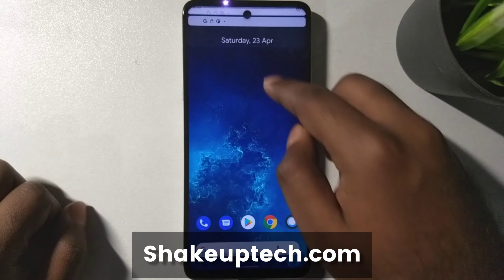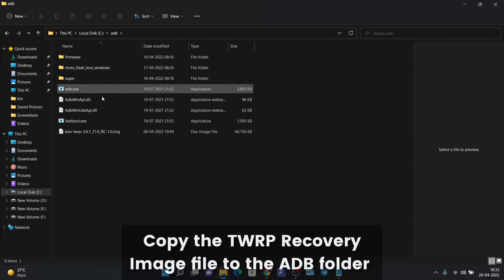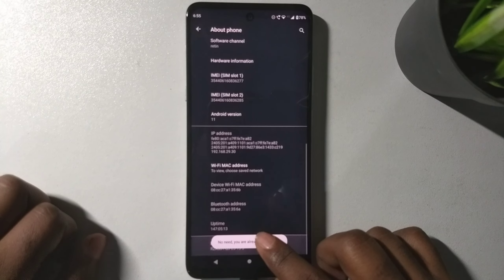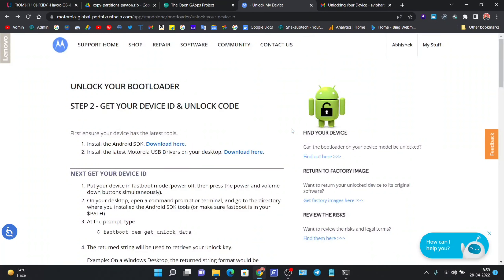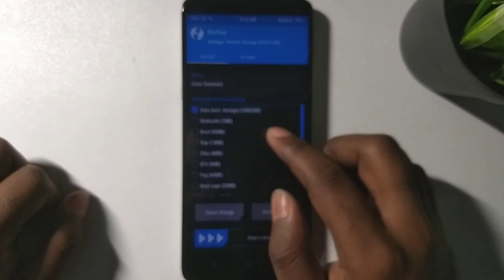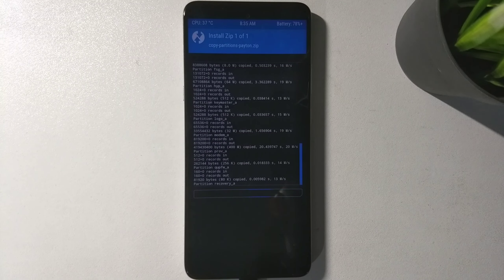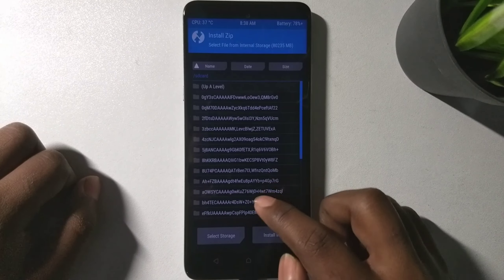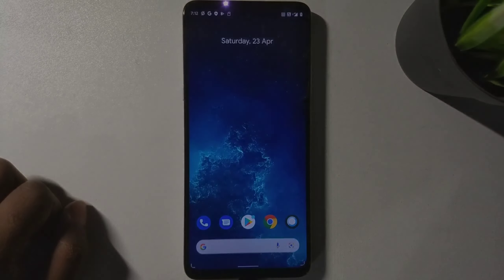Moto G 5G / Motorola One 5G Ace Unlock Bootloader and Flash Custom ROM, Magisk!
In this video I've shown complete steps, starting from unlocking the bootloader. To flash the TWRP recovery and finally the custom ROM on our Moto G 5G / Motorola One 5G Ace. You can flash any custom ROM of your choice using this process. Even the newer Android 12 and Android 12.1 custom ROM will get installed using the same process.

Shakeuptech is an online portal for interesting apps reviews, useful tech tutorials, gadgets unboxing, tech-related discussions, smartphone reviews, rooting & ROM development and much more. If you're interested do consider joining our Shakeupsquad.